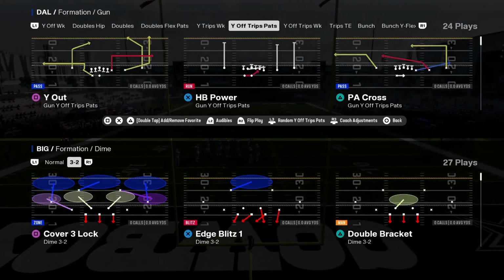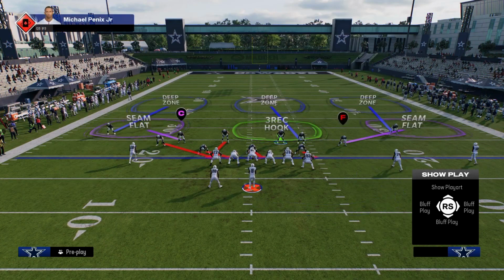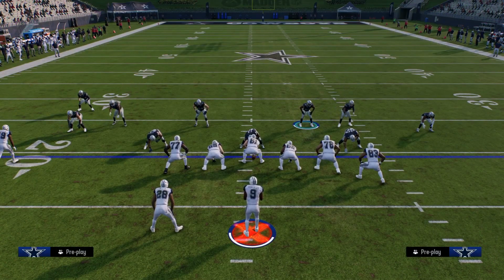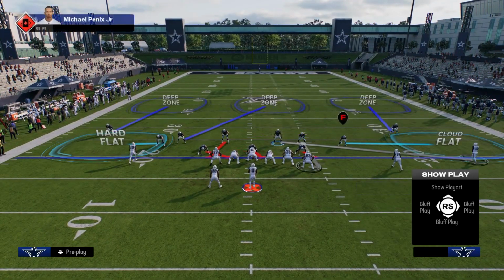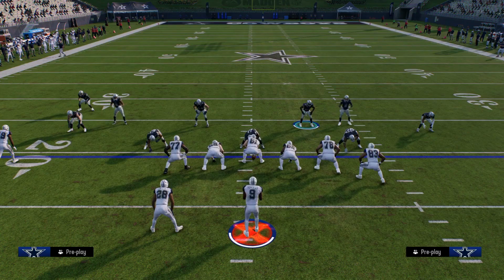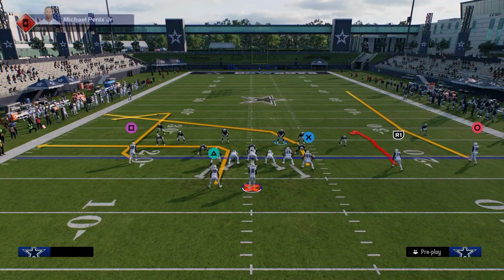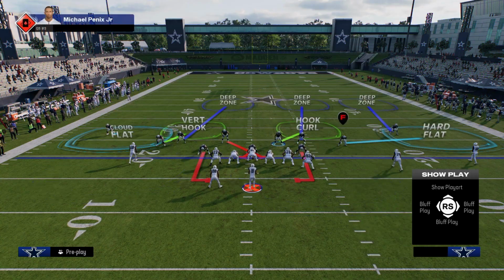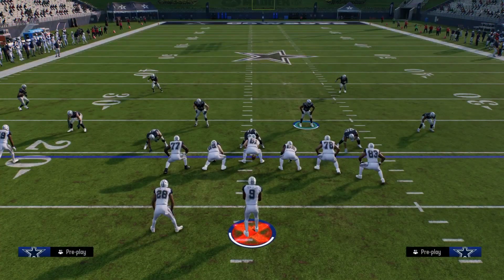How To STOP U-Trips In Madden 25